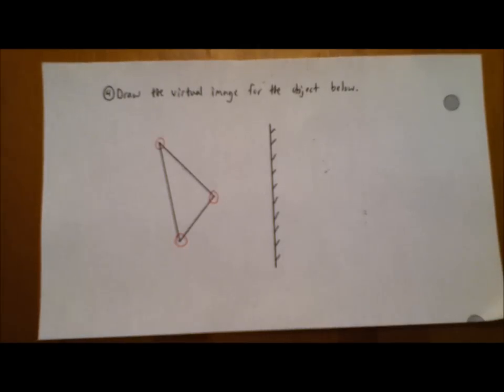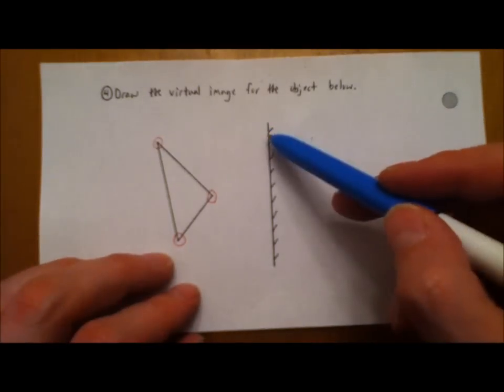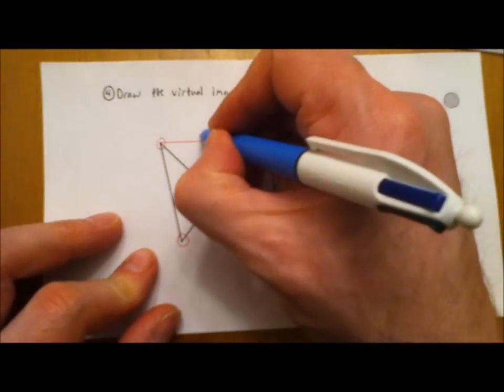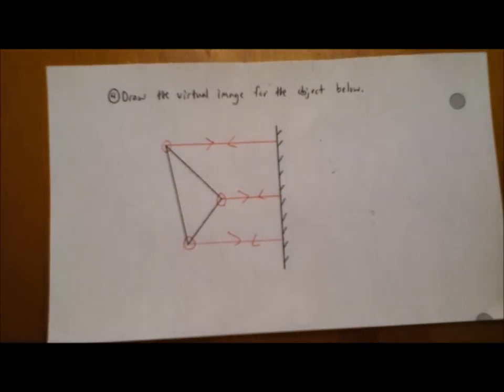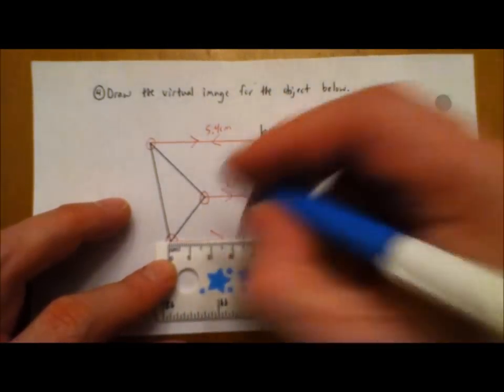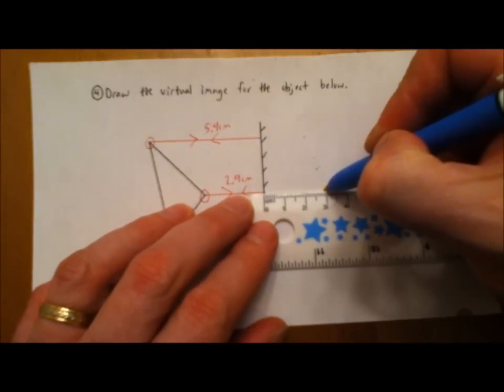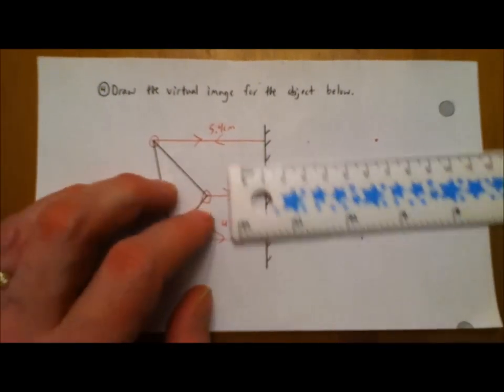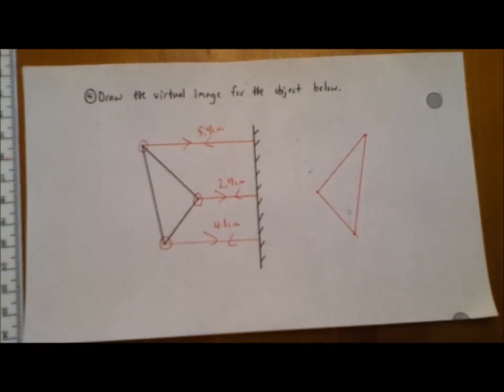How to Draw Images Using a Plane Mirror